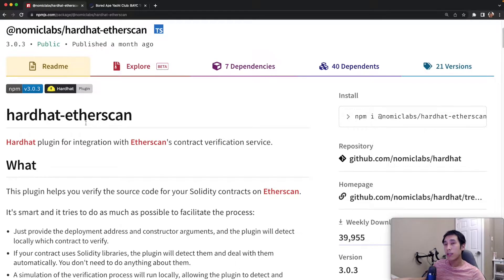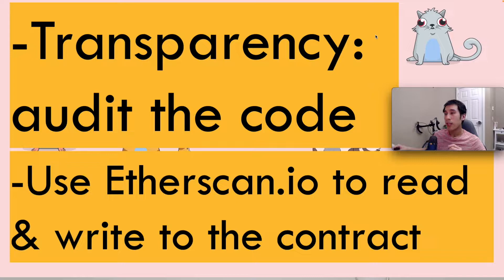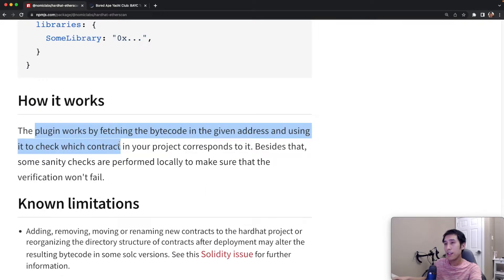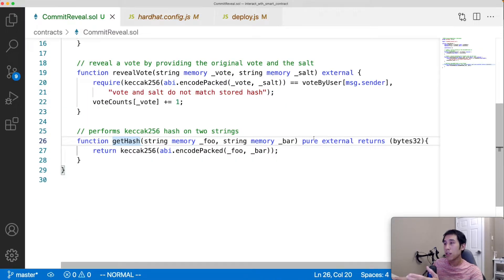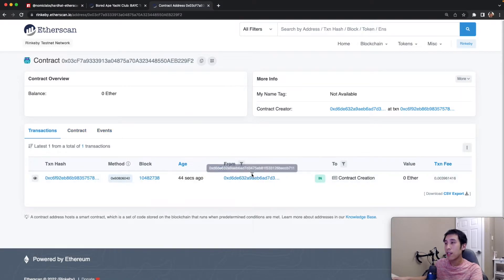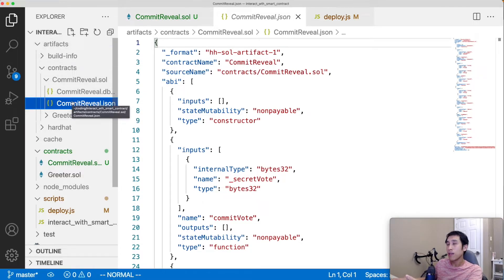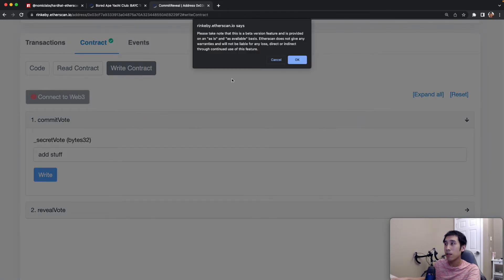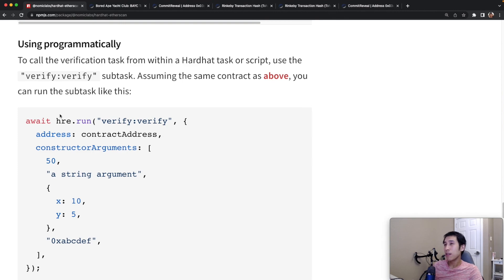Verify Smart Contract on EtherScan with HardHat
If you use HardHat, you can use the nomiclabs 'hardhat-etherscan' package to verify a deployed contract with EtherScan.

You will need an EtherScan api key.